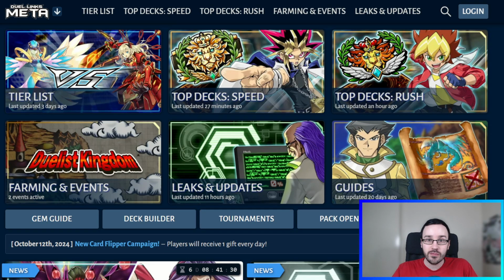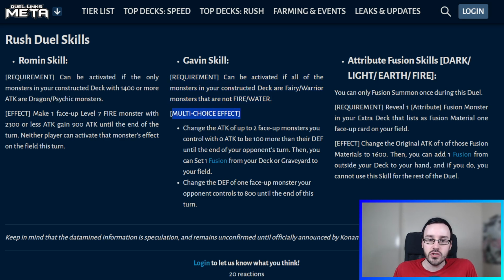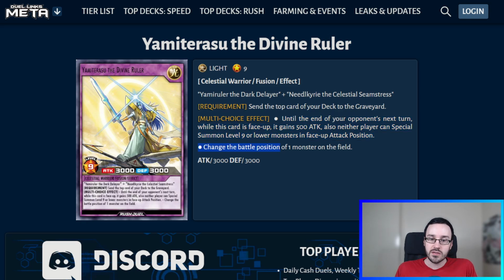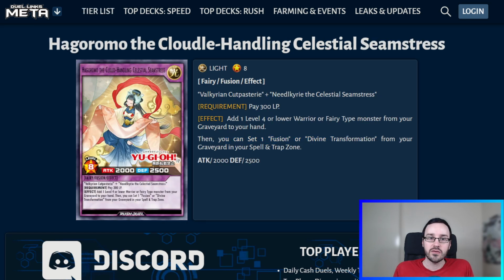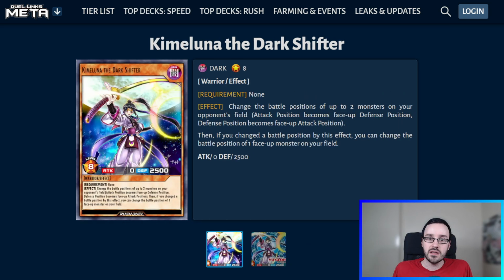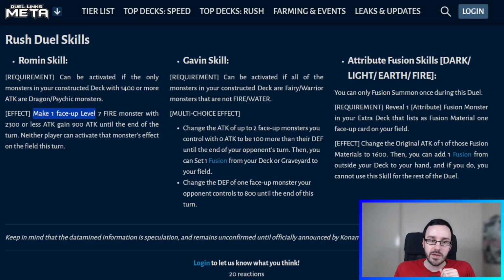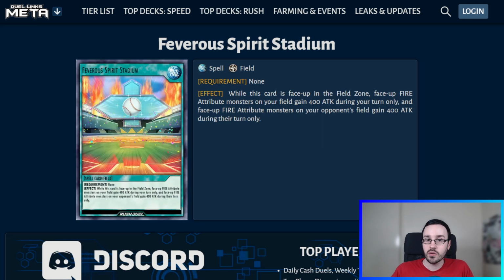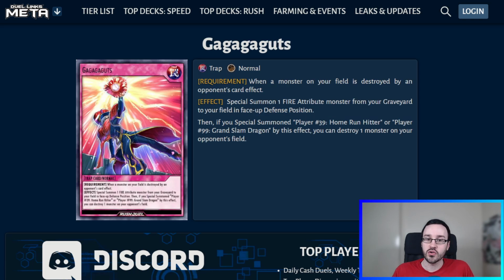GAVIN FUSION ON IT'S WAY!! NEW SKILL LEAKS!! | Rush Duel Links!!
New Leaks have been Data mined! Huge thanks to BritishPiper!!